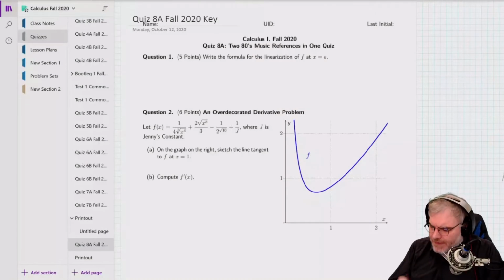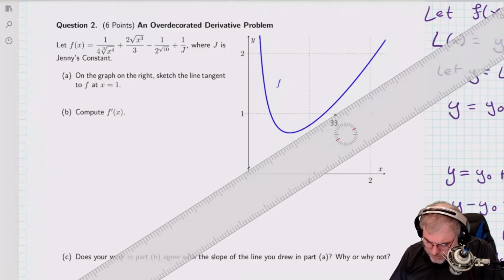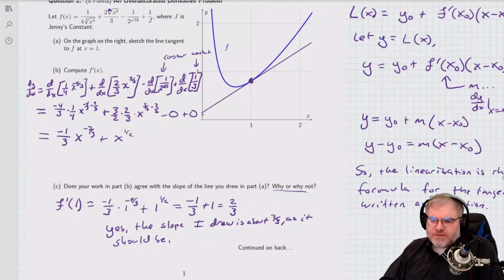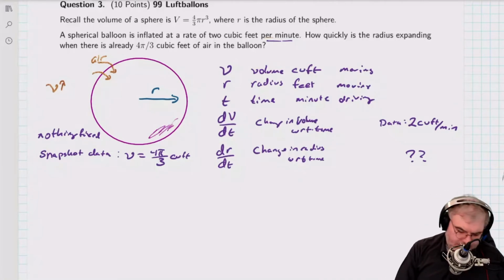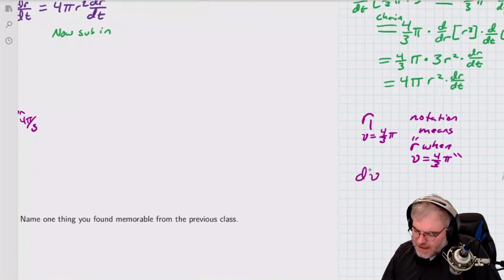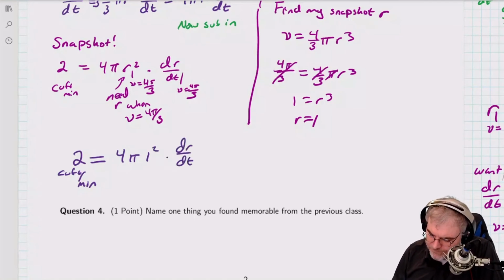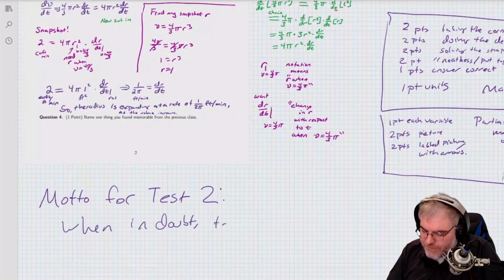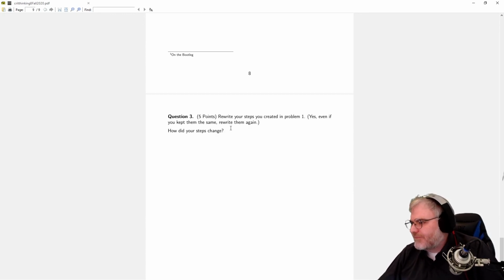Calculus Fall 2020 - Quiz 8A Review 11am